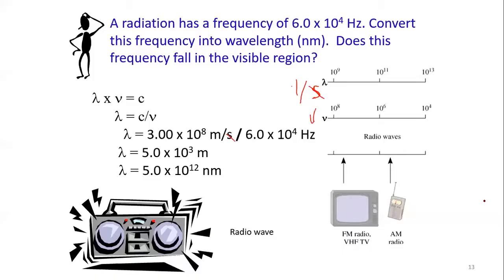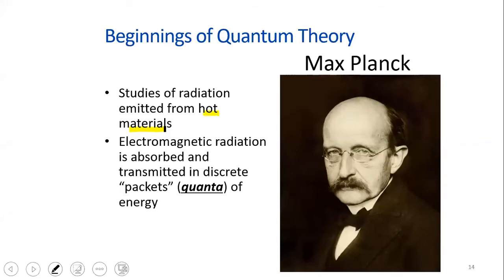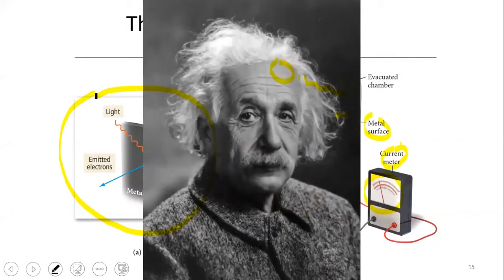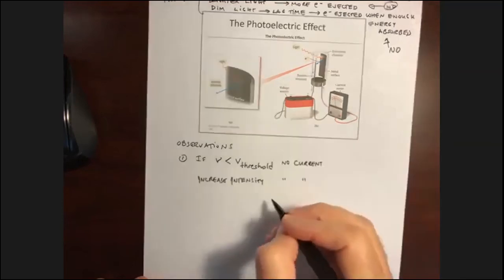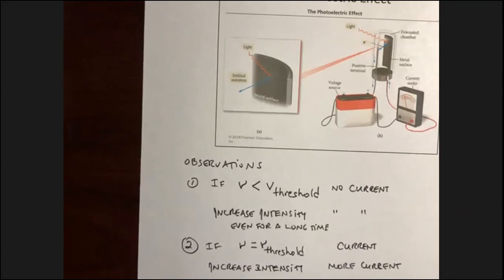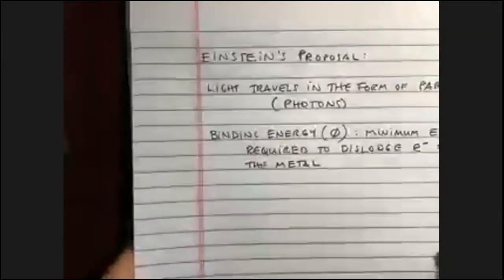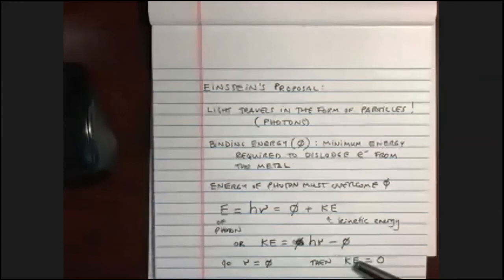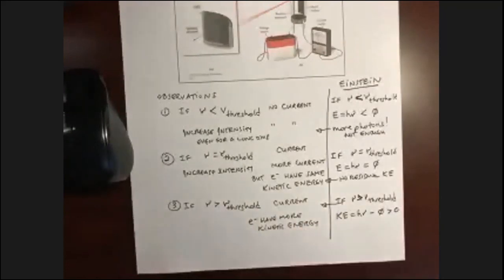CHEM 1A Quantum Chemistry Introduction_B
This is the second part of the introductory lecture. We already studied the wave properties of light. Get ready for a new vision: light as a PARTICLE!